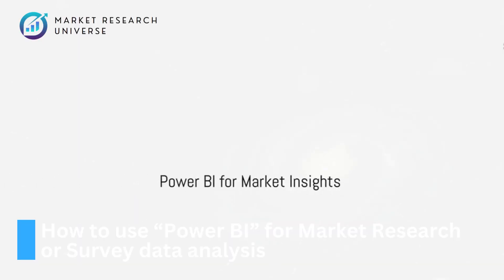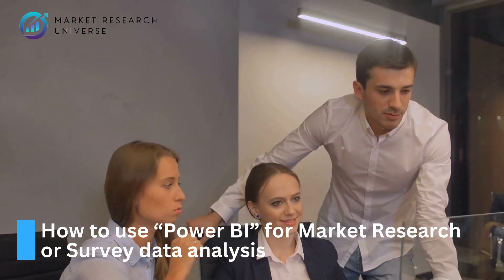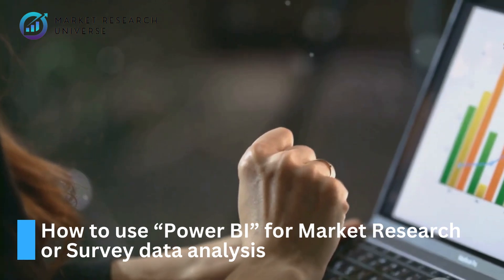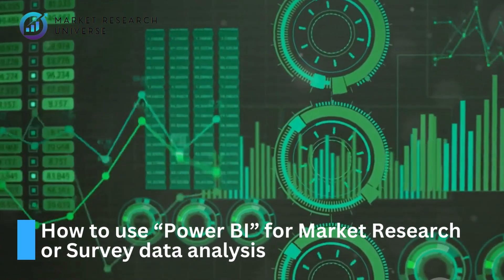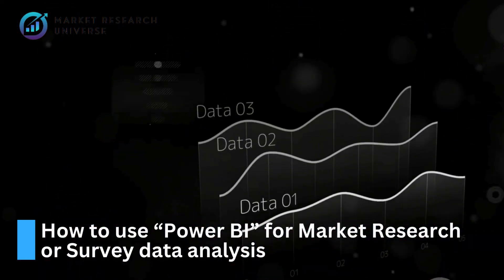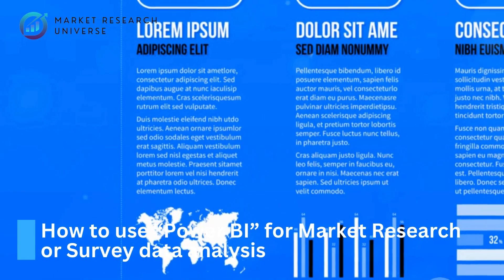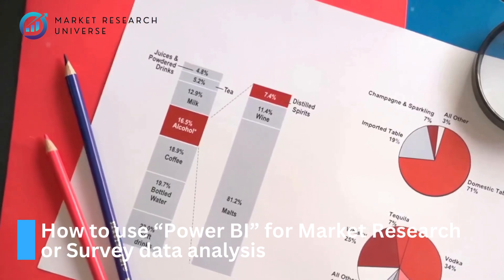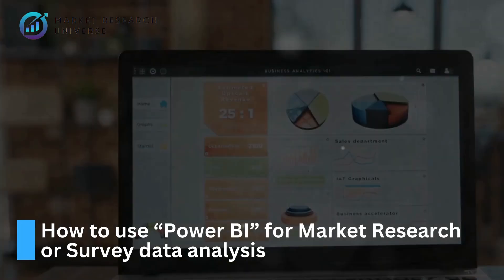How to Use “Power BI” for Market Research / Survey Data Analysis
Join Us as a Fellow in Market Research & Data Analysis.
Market Research Course & Practical Training I Market Research for B2B, B2C, Product Management , Designed and Trained by Mirdul Amin Sarkar
Unlock the full potential of your data with Power BI! 🌟 In this video, we dive into the transformative power of Power BI, guiding you through the steps of data preparation, from collecting and cleaning data to importing it from diverse sources like Excel, CSV, and cloud services. Discover the significance of data modeling and how creating relationships between tables can reveal hidden insights. We'll also explore Power BI’s extensive library of charts and graphs, helping you choose and customize visuals to best represent your data story. Finally, see how interactive dashboards and reports enhance collaboration and drive informed decision-making.

OUTLINE:

00:00:00 Power BI for Market Insights
00:00:37 The Foundation
00:01:13 Seamless Integration
00:02:00 Building Connections
00:02:45 Charts and Graphs
00:03:28 Insights at a Glance
00:04:05 Teamwork Makes the Dream Work